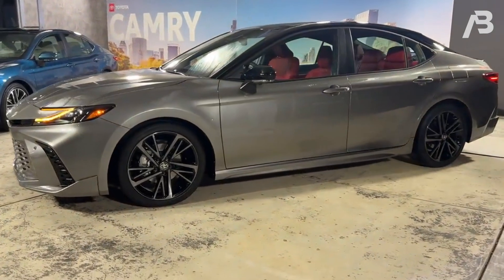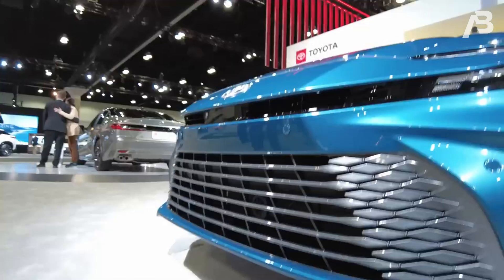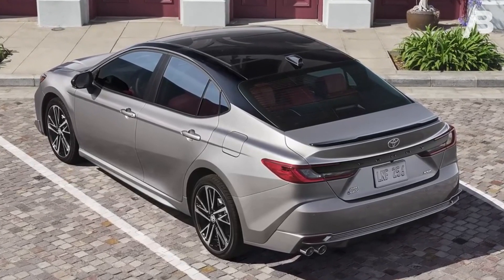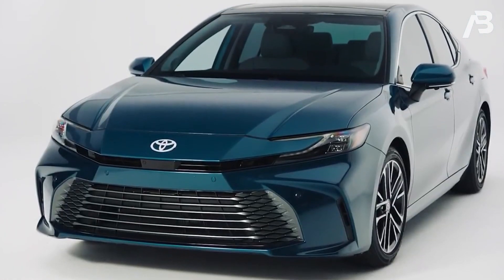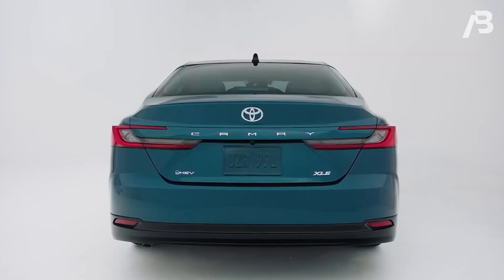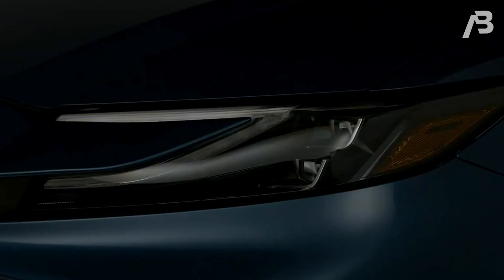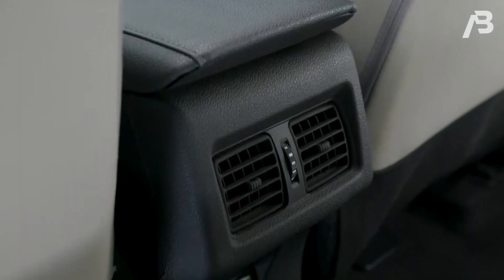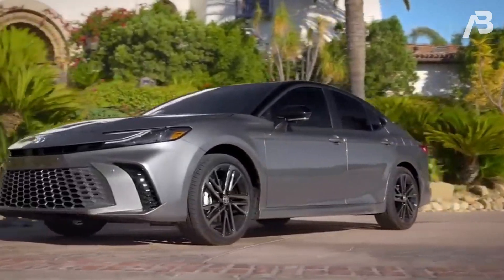Revolutionizing the Road: 2025 Toyota Camry - Unveiling the Future of Sedans!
Also, I would be very happy if you give support by leaving comments and liked our videos.